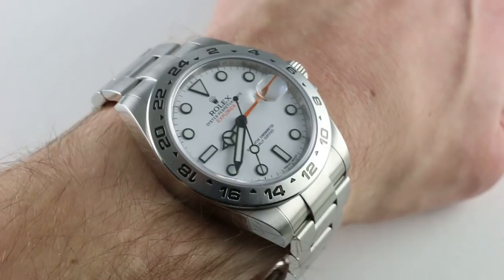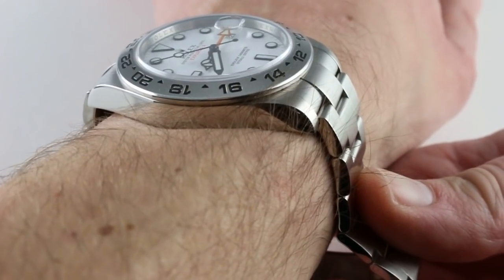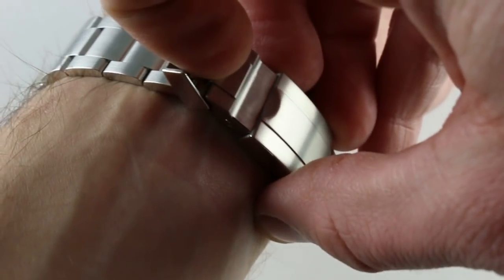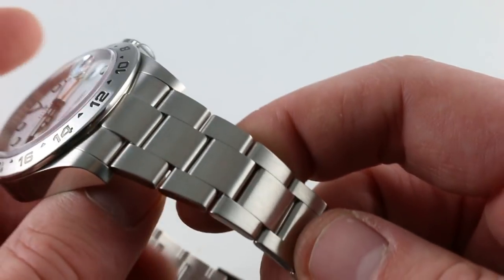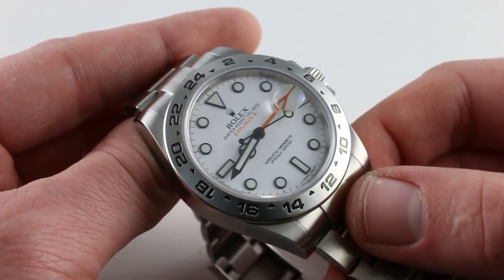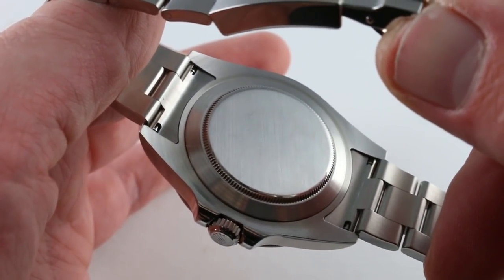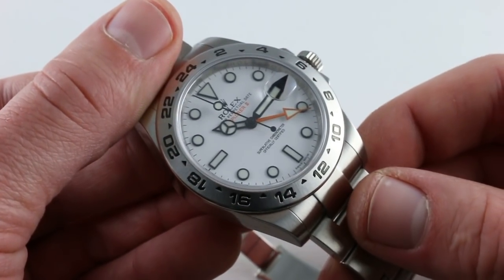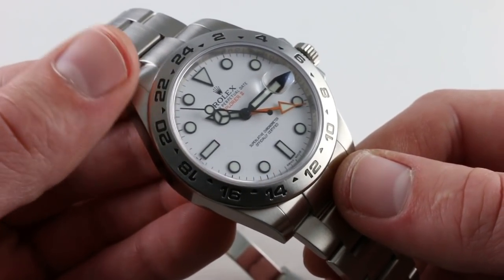Pre-Owned Rolex Explorer II 216570 "Polar" Luxury Watch Review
This white-dialed "Polar" Rolex Explorer II 216570 is a dual-time sports watch with a case measurement of 42mm not including the crown. It's also a 16cm circumference, a 12.4mm thickness, and measuring 50mm from lug-to-lug, all encased in stainless steel with a solid case back. This features the Polar white dial.